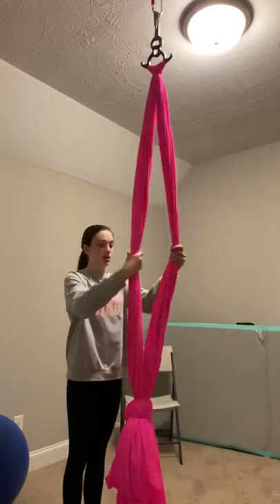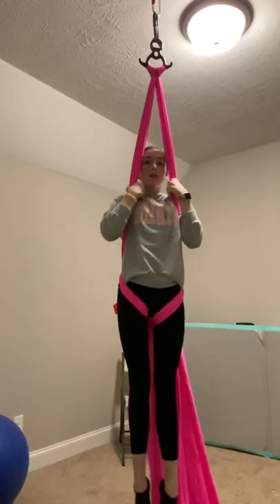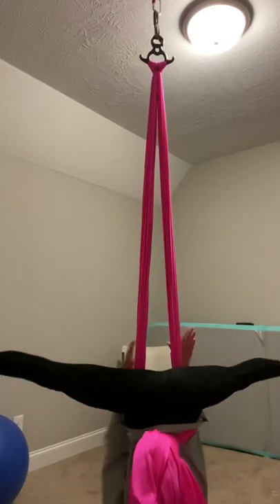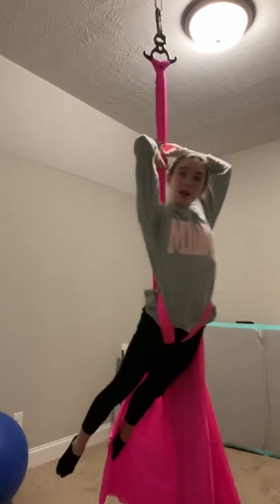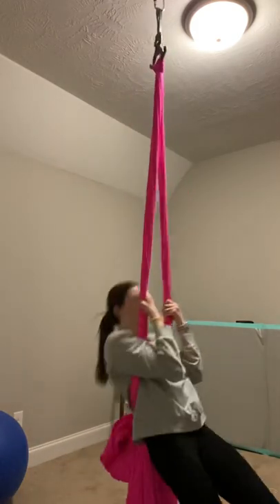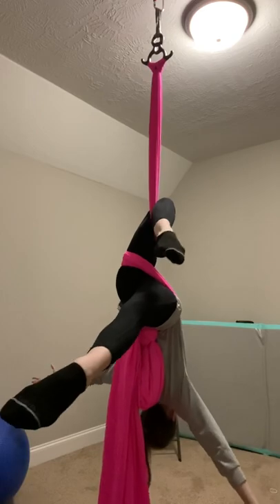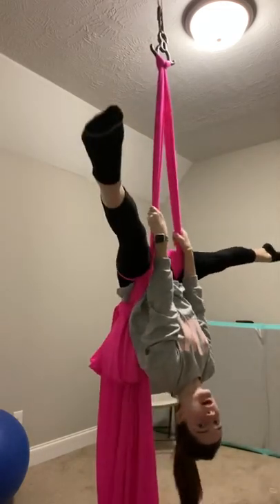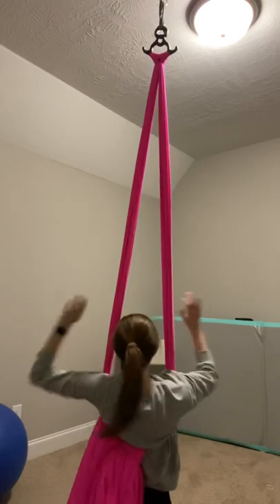Easy/Intermediate Knot drops on the silks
How to tie the knot: How to: Basic Knot on Aerial Silk